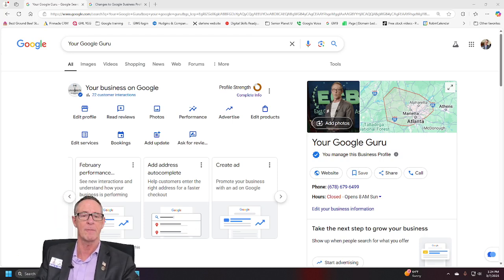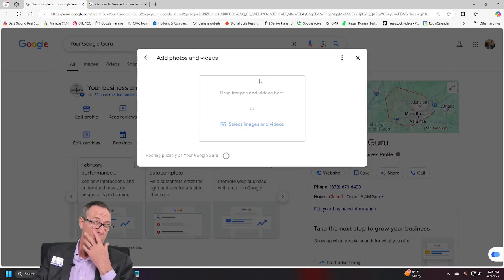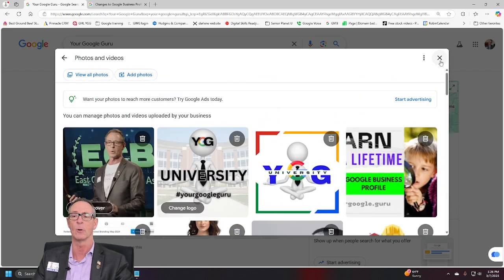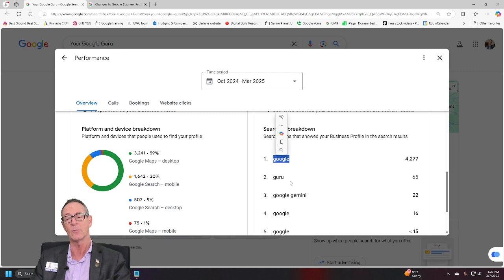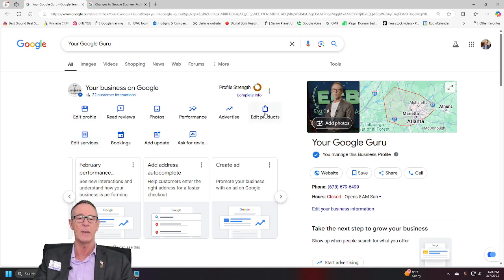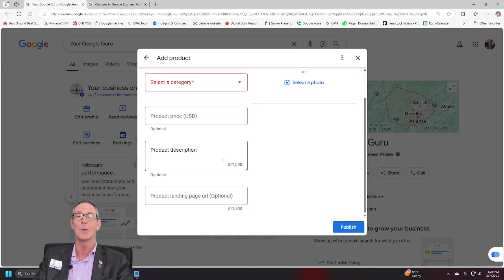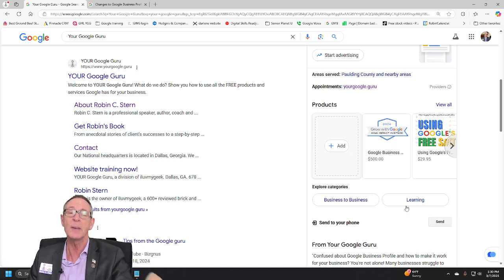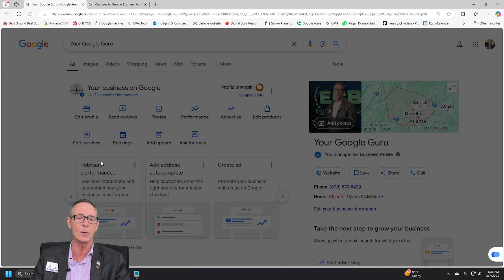Ch 4 Setting up Your Google Business Profile - day 5